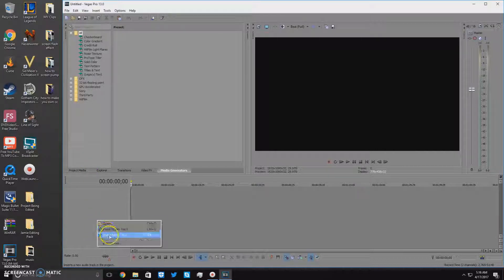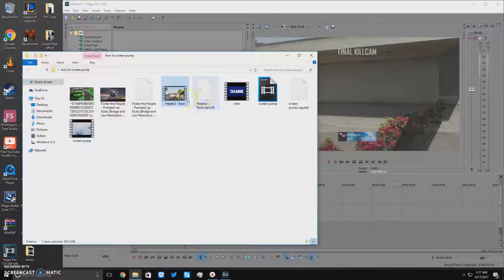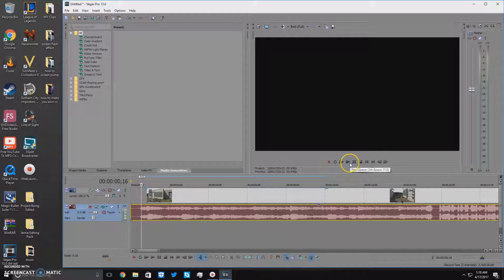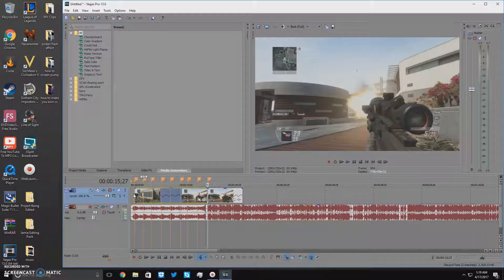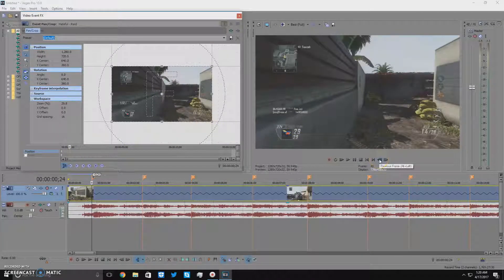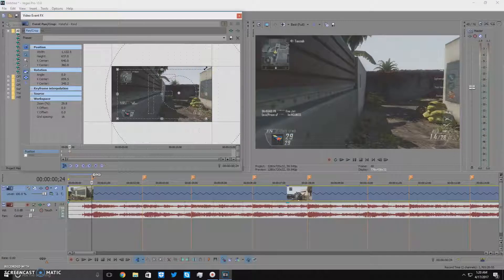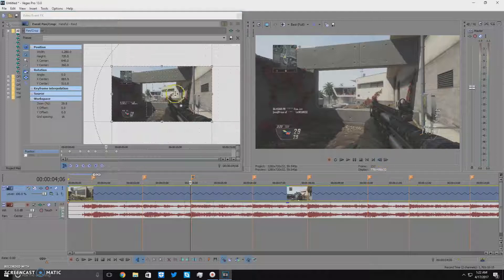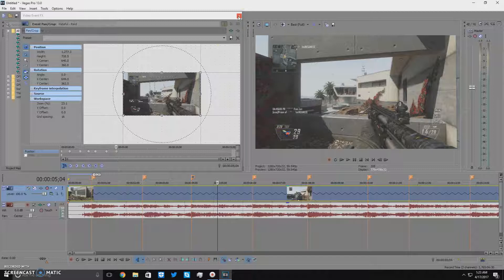How To Screen Pump | Sony Vegas | 2017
Hope you guys like the video and hope to see more content i will be uploading every other day to keep it going for you guys if you like the tutorial drop a like and comment if you need help or are wanting a specific video please let me know in the comments and hit up these links to help you guys out.
Song- Foster the People - Pumped up Kicks(Bridge and Law Remix)[no copyright]